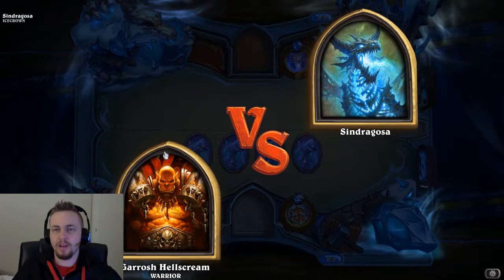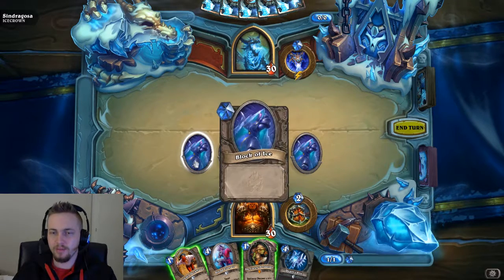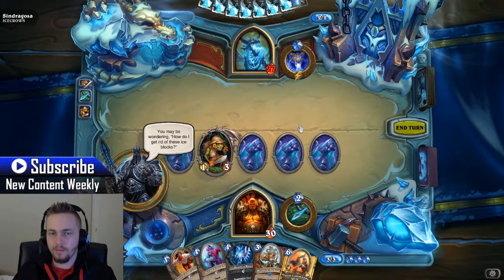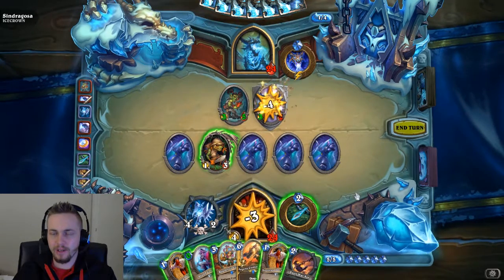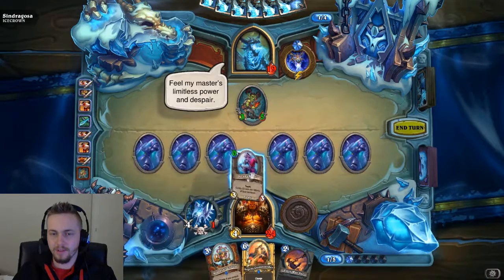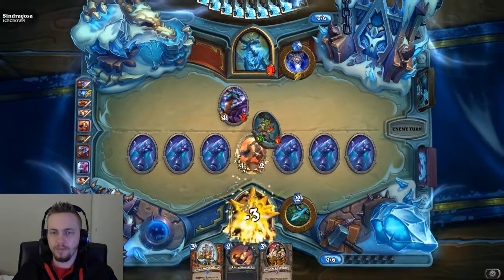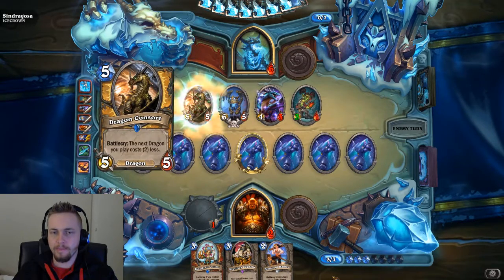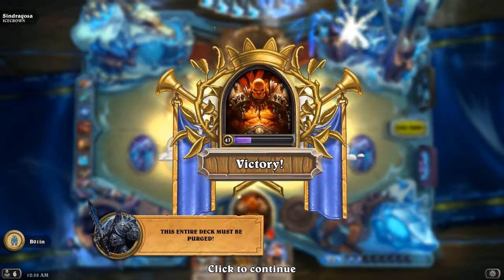Hearthstone Knights of the Frozen Throne: Sindragosa!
It is time to climb icecrown citadel in hearthstone with the new adventure, knights of the frozen throne! The upper reaches holds many terrors, such as sindragosa!